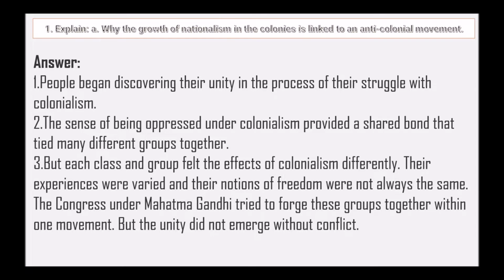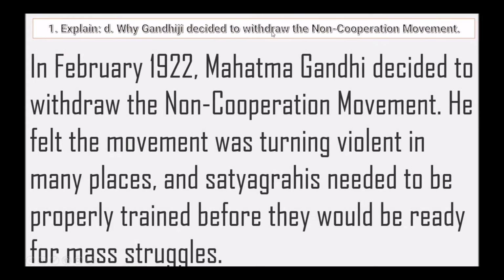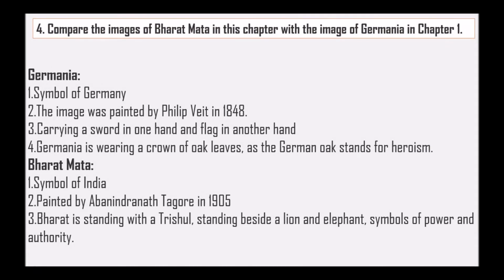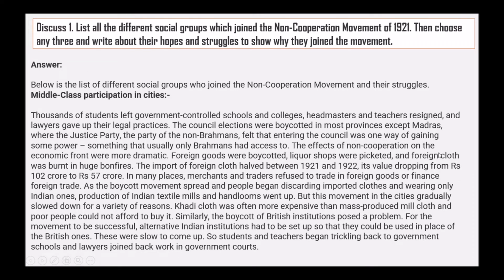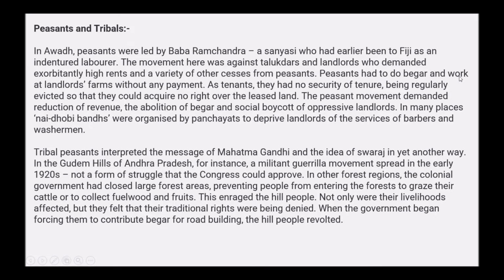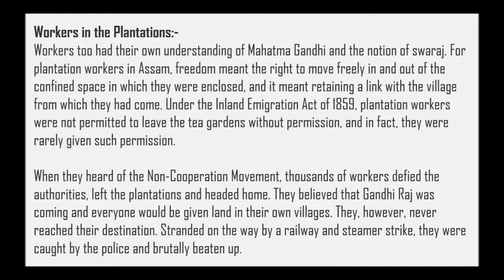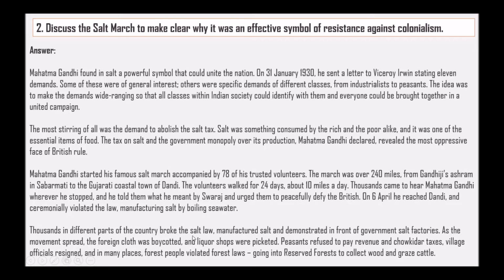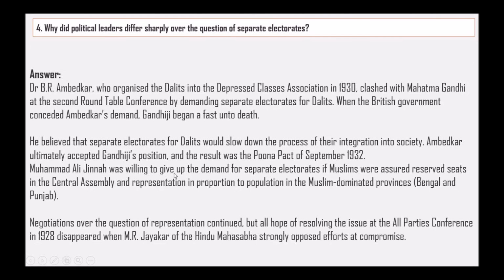NCERT Solutions For Class 10 History Social Science Chapter 2 Nationalism in India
Hello Viewers,

Today we will discuss about NCERT Solutions For Class 10 History Social Science Chapter 2  Nationalism in India